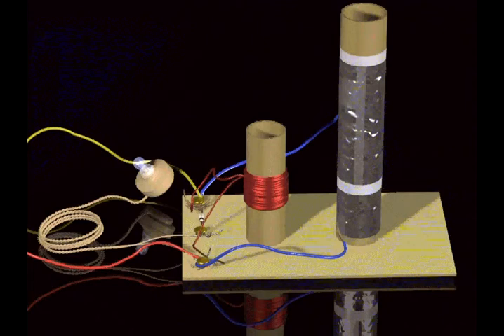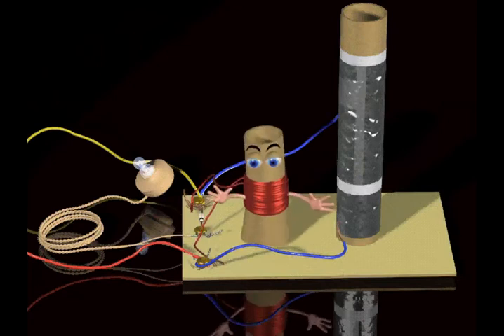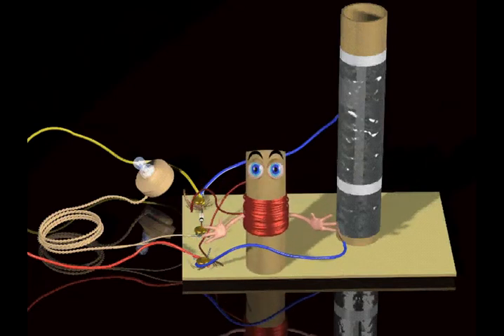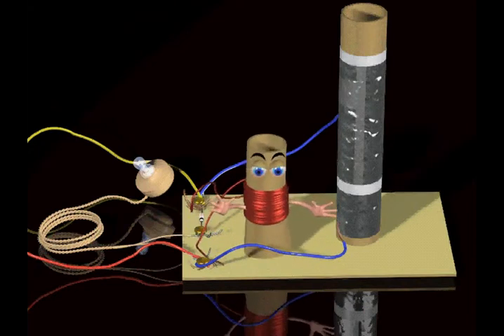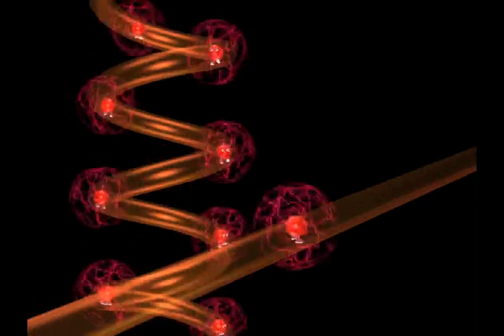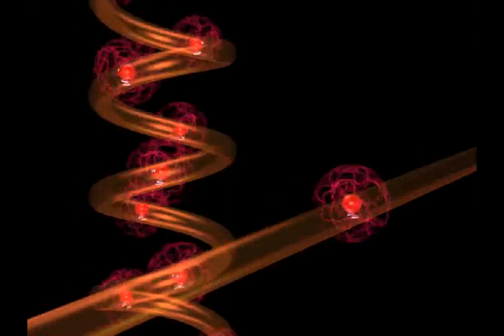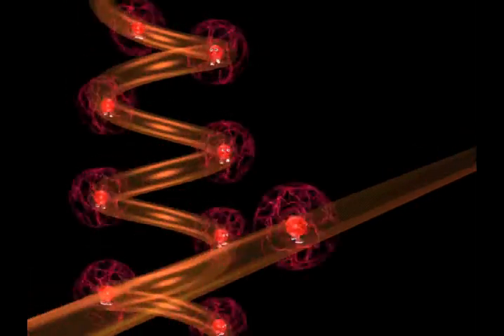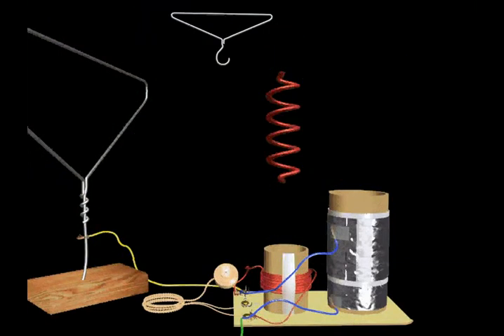ScienceWiz Inventions Radio Inductor